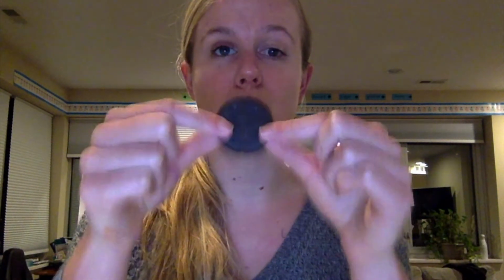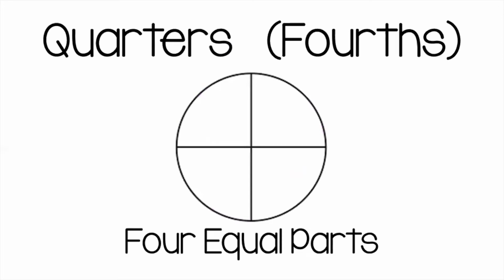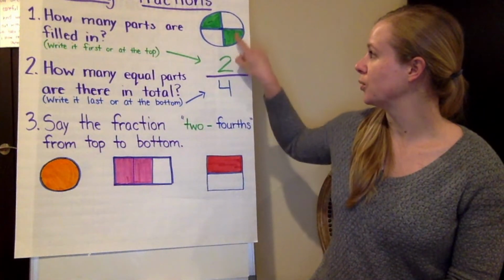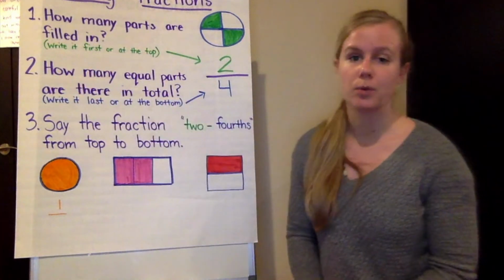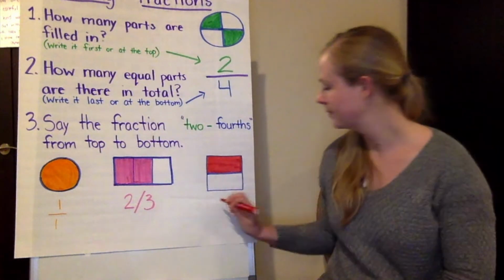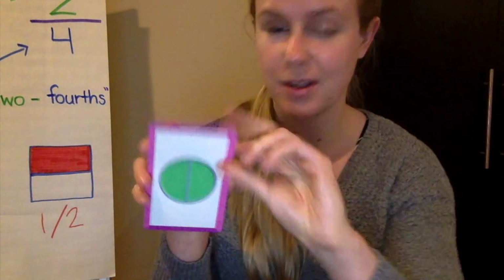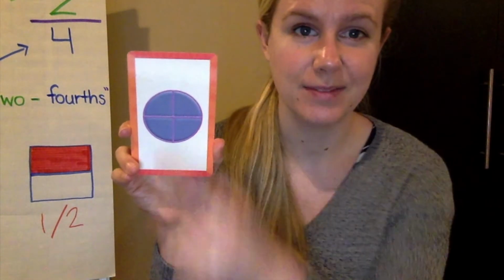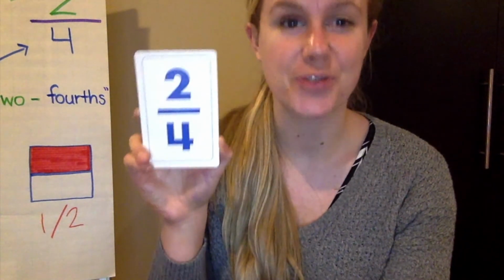5 14 Thursday Math